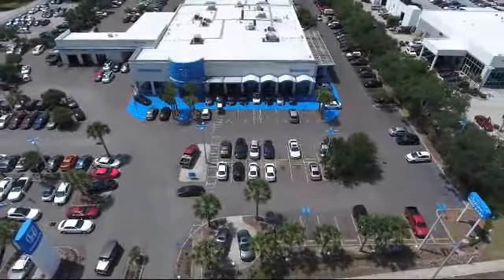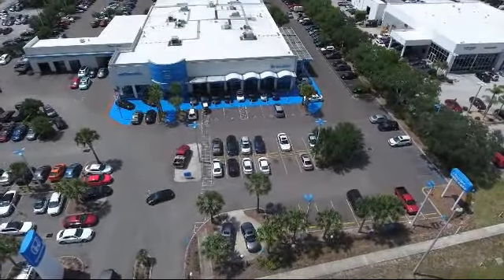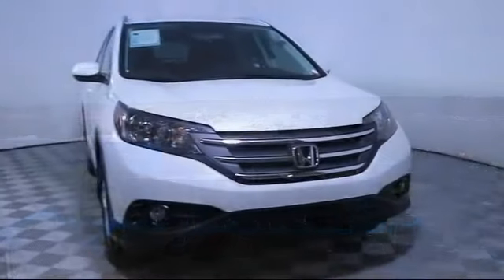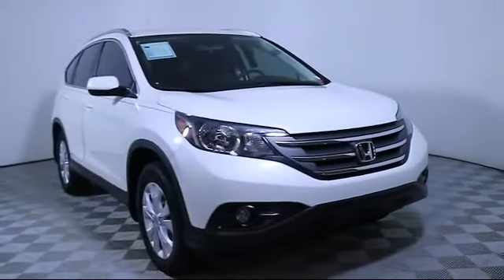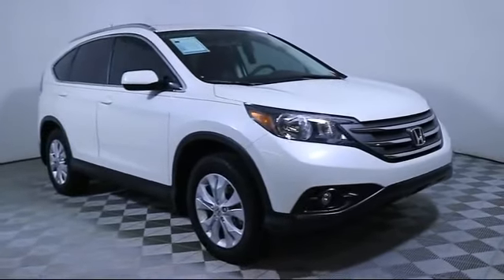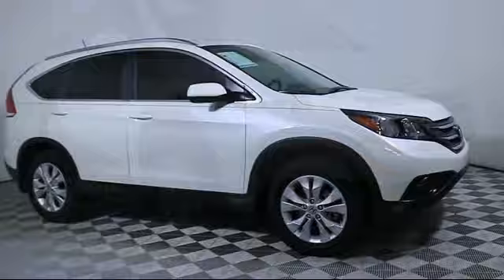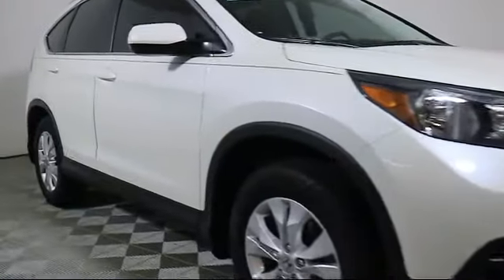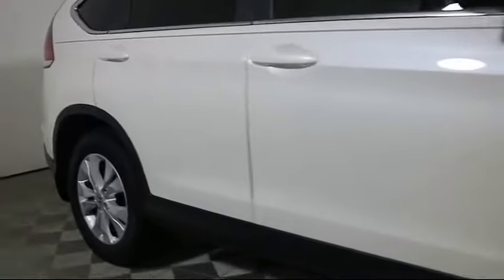2014 Honda Cr-v Sport Utility EX-L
2014 Honda Cr-v Sport Utility EX-L Stock Number: I007875A Vin:5J6RM3H70EL028878.

Brandon Honda
9209 East Adamo Drive